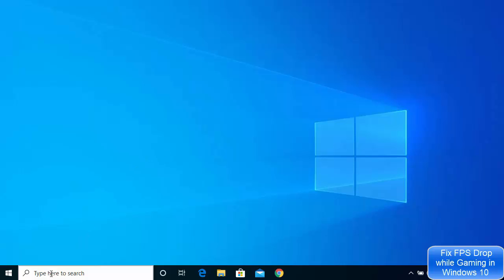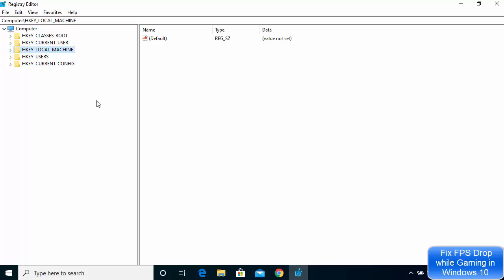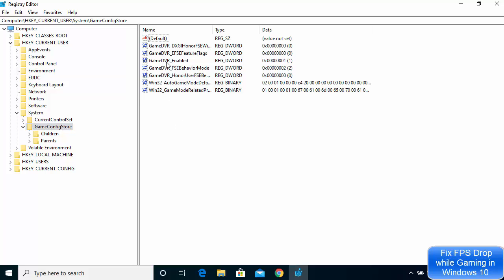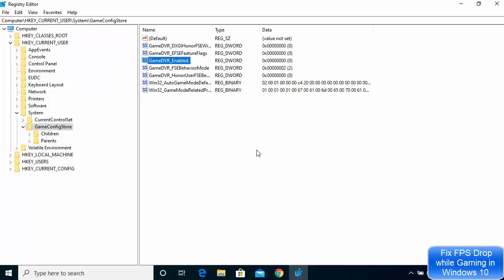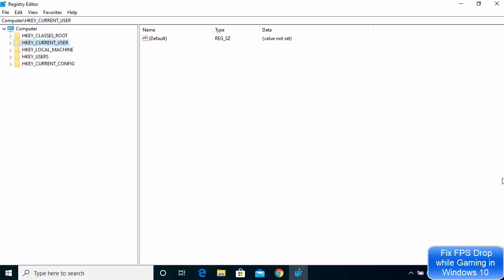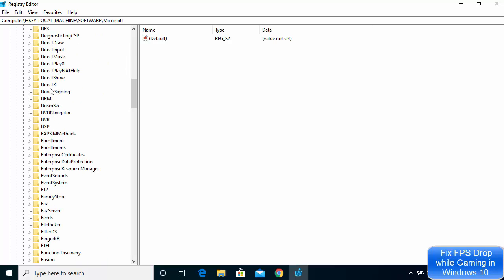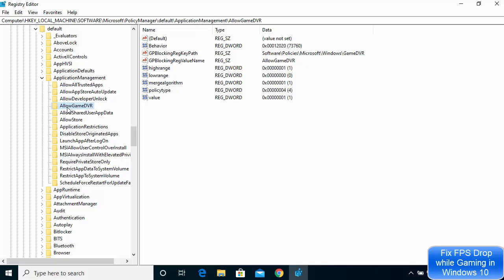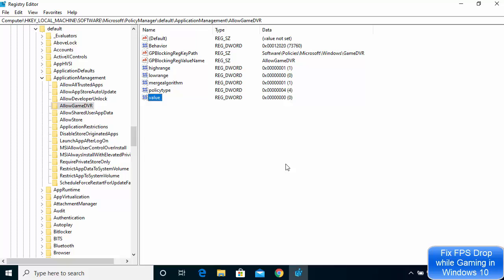How To Fix FPS Drop While Gaming in Windows 10 | Fix Windows 10/11 FPS Drops in Games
In this video we will see How to Solve FPS Drops problem in Games after Windows 10.

topics addressed in this tutorial:
windows 10 update fps drop 2020
random fps drops in games windows 10
nvidia fps drop fix
sudden fps drop in games laptop
my fps dropped in all games
windows 10 games stuttering 2020
how to fix fps drop
reduce hardware acceleration to fix fps drops in games